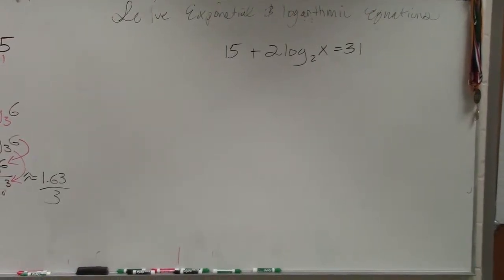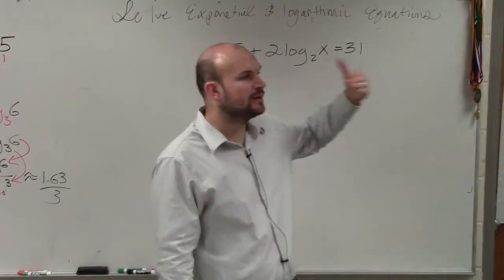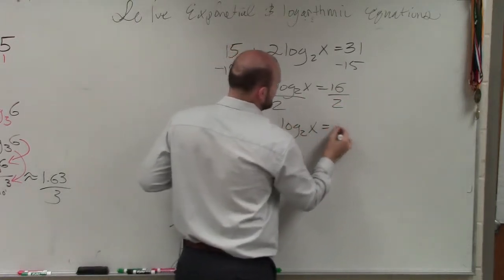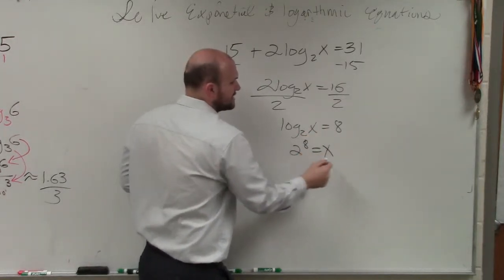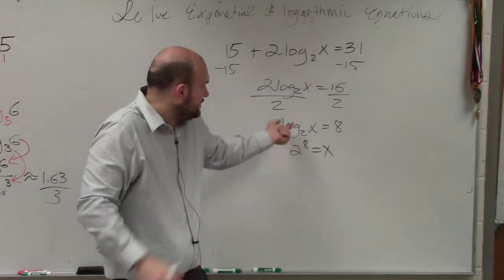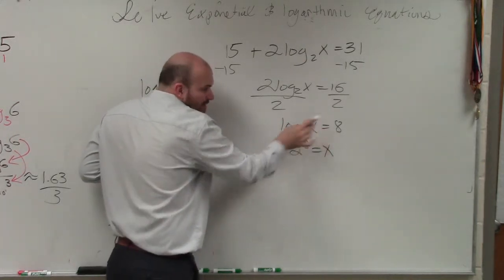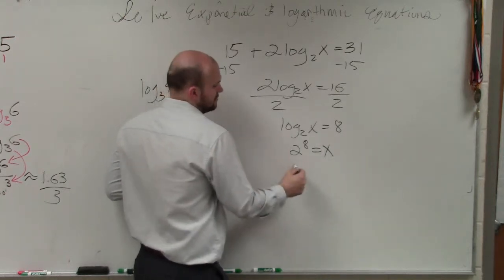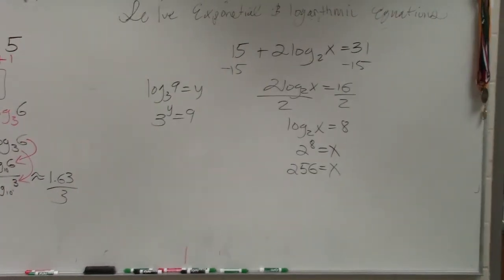Math tutorial for solving a multi step logarithmic equation